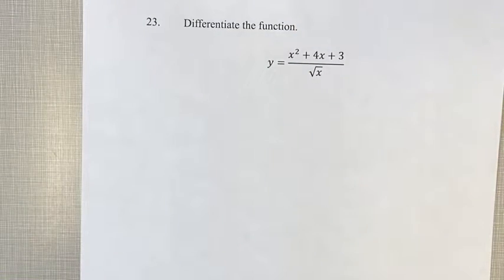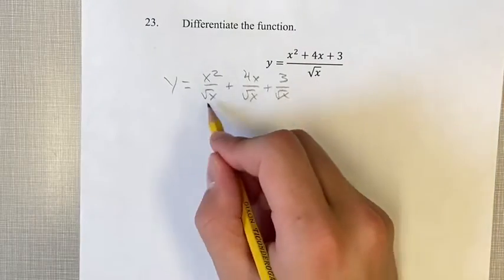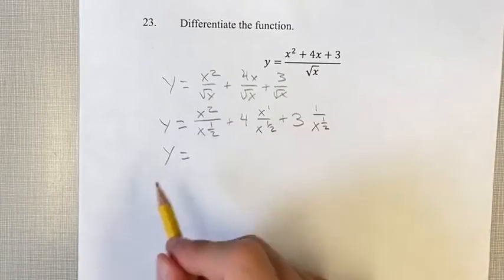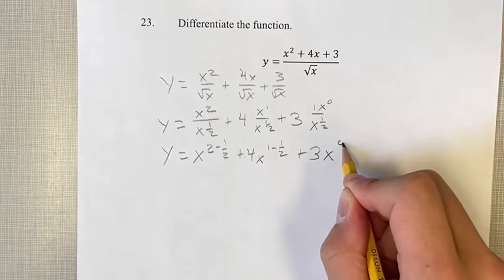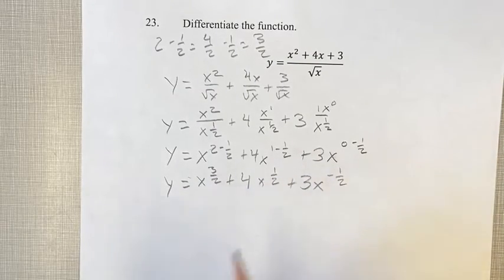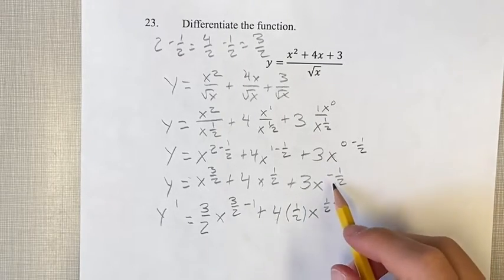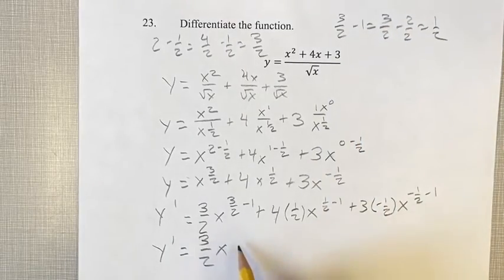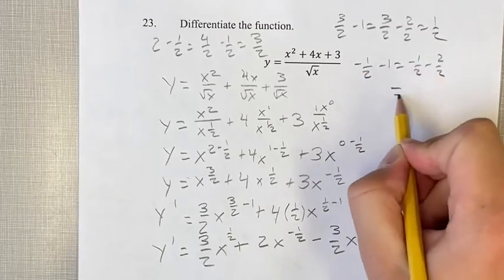23. Differentiate the function. y=(x^2+4x+3)/√x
23. Differentiate the function.

y=(x^2+4x+3)/√x

Calculus: Early Transcendentals
Chapter 3: Differentiation Rules
Section 3.1: Derivatives of Polynomials and Exponential Functions
Problem 23